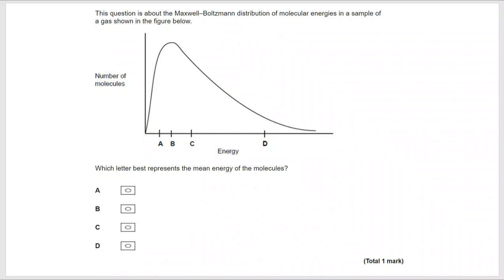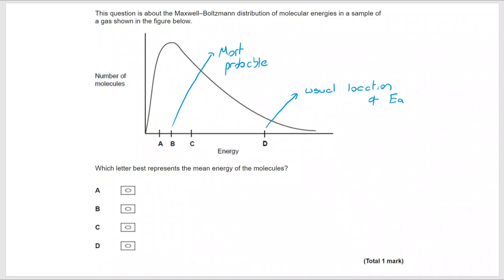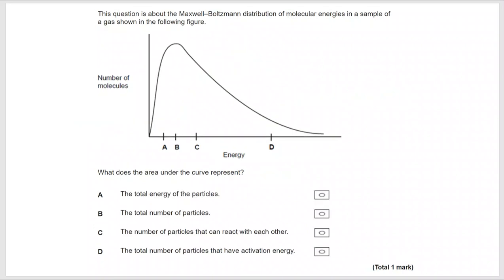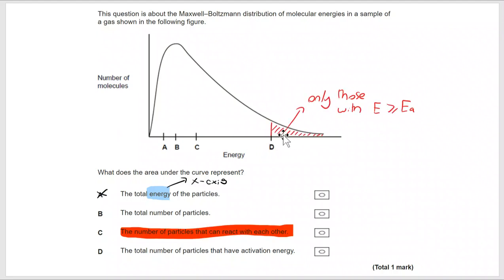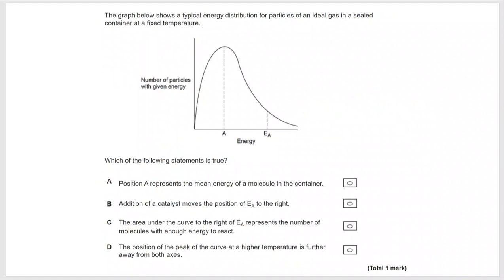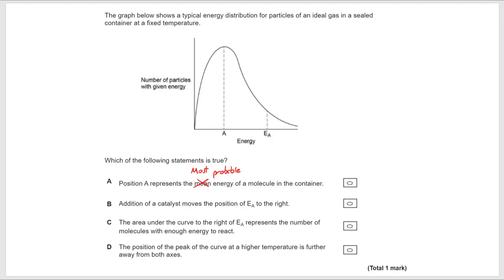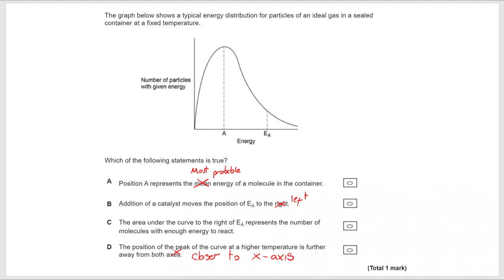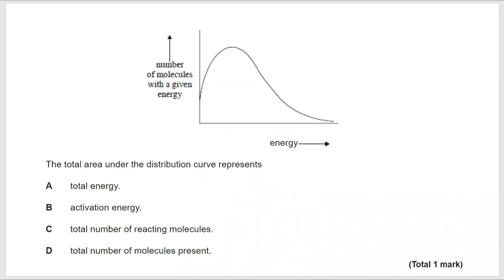Multiple choice - A-level questions - KINETICS (2)